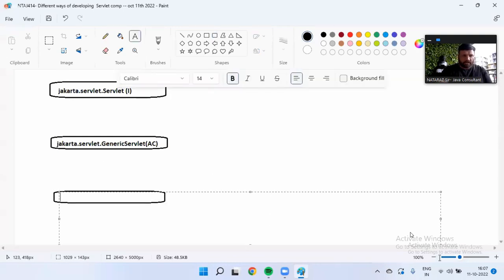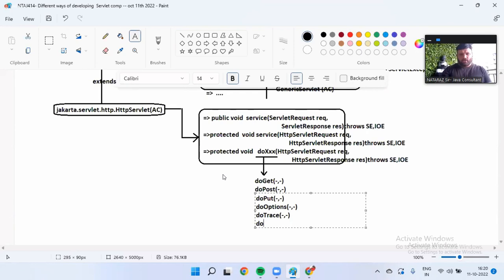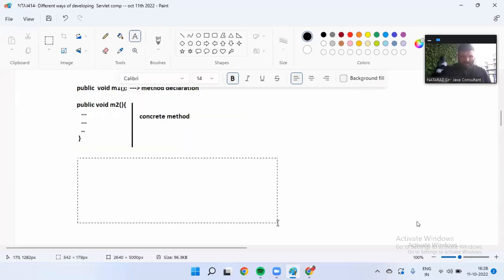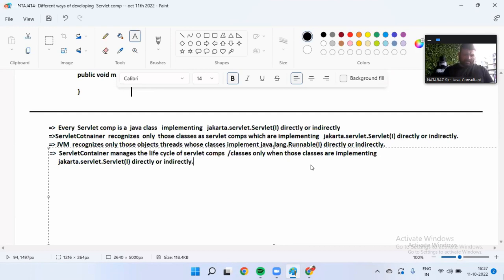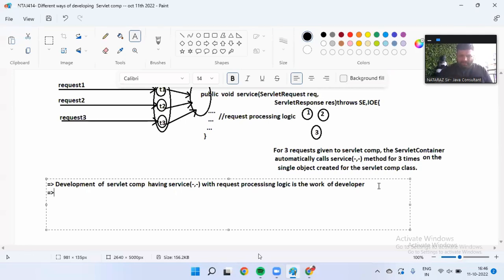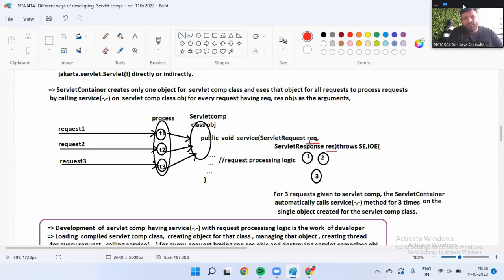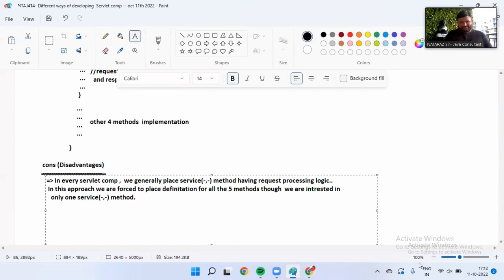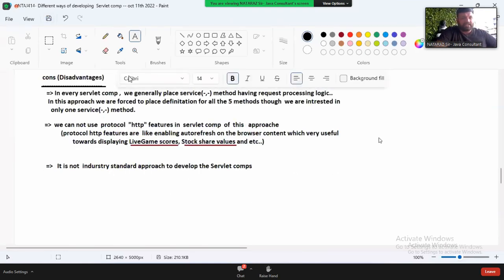Developing servlet components theory